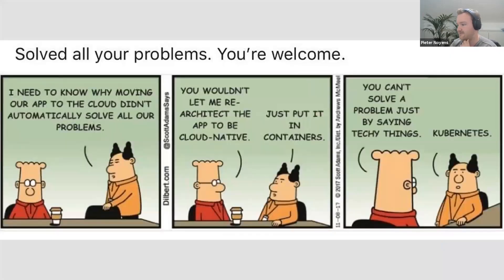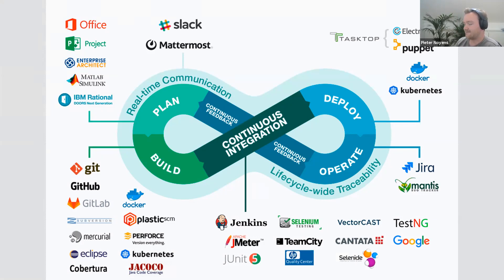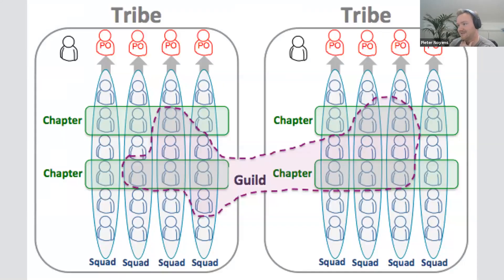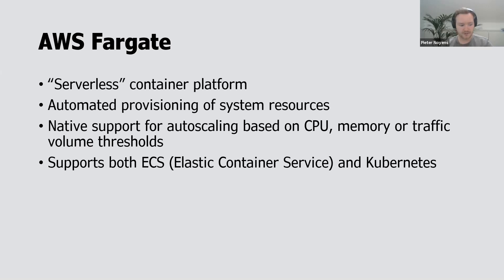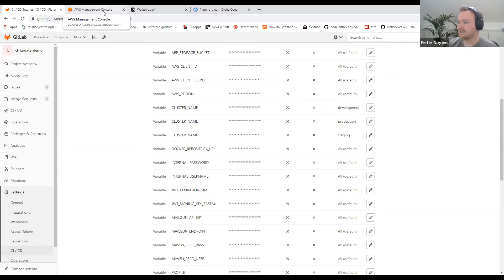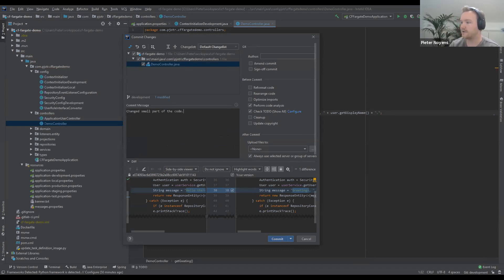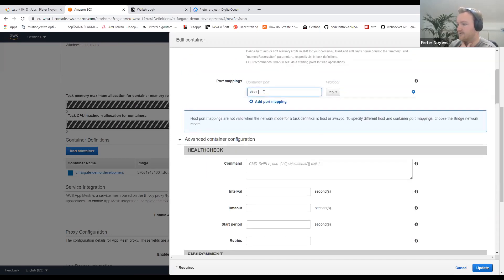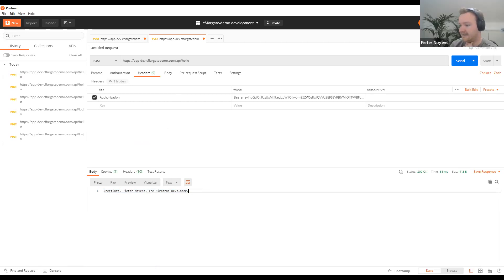Webinar - Airborne Developer: Intro to Cloud-Native Development Using AWS Fargate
If you’re one of these people inside your organization still provisioning servers and making sure they are up-to-date and reliable, bear with me: Serverless Computing is here and it’s here to stay. I’m usually a bit skeptic towards new and heavily promoted commercial ideas, especially when they originate from Fortune 500 companies like Amazon and Google. But serverless computing appears to be just as great as they want you to know. So what’s it all about and how do we bring it in practice? In this webinar I will explain you how I’m using serverless computing in my day-to-day developer life, using a practical example built on the latest AWS ‘quirks and features.